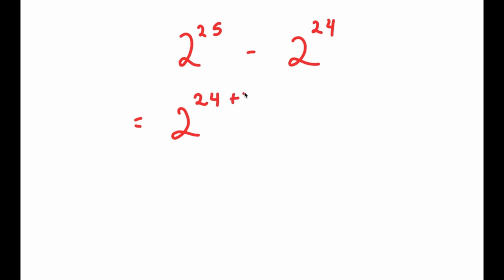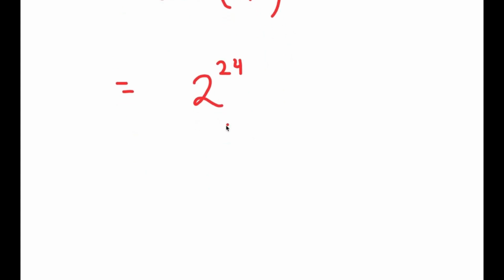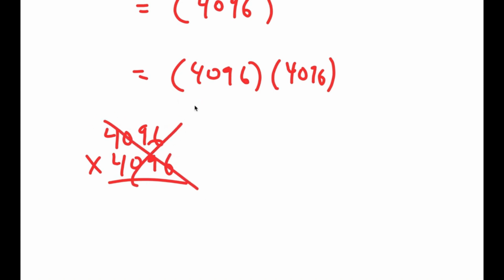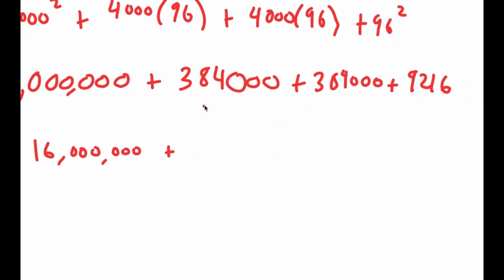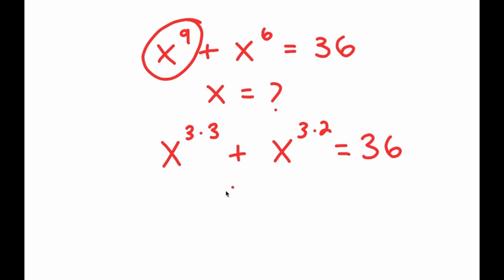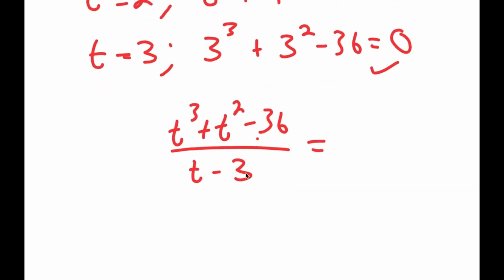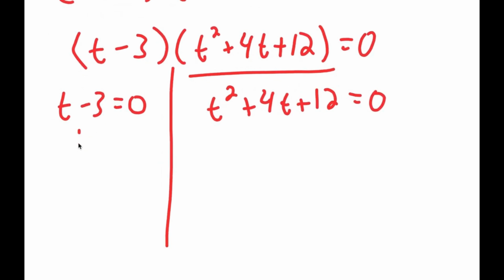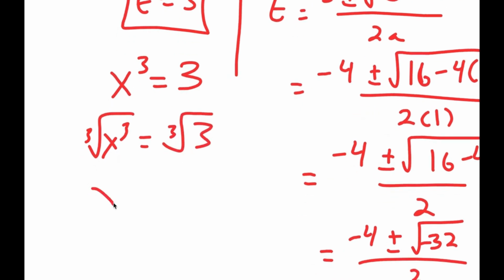A Challenging Exponential Problem | Can You Solve This?